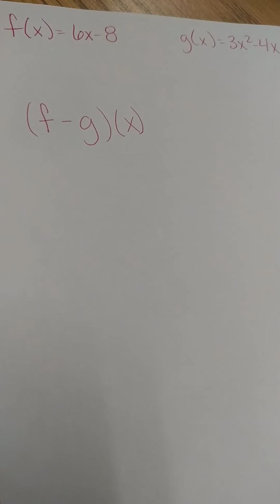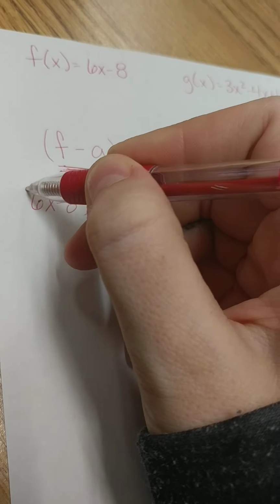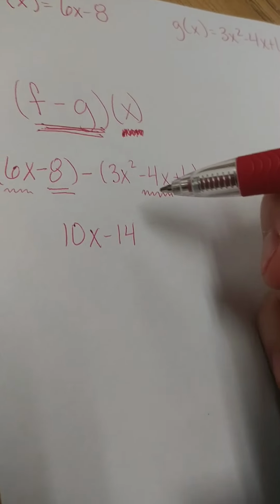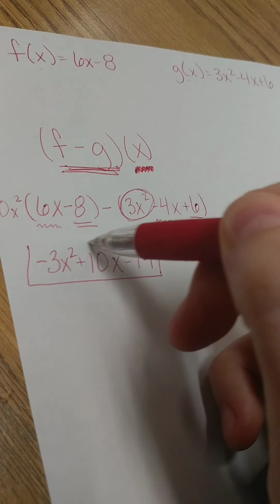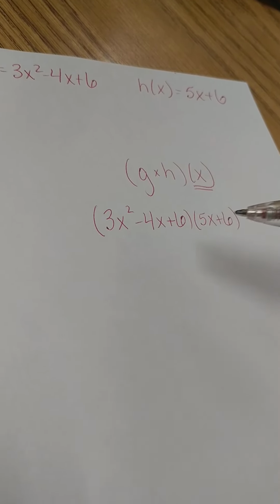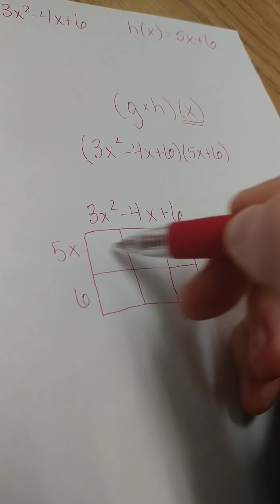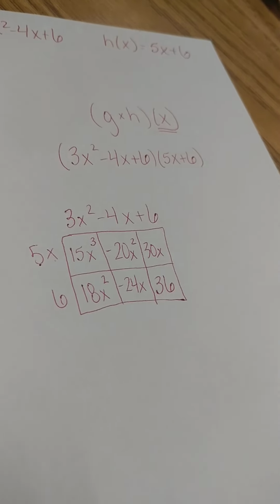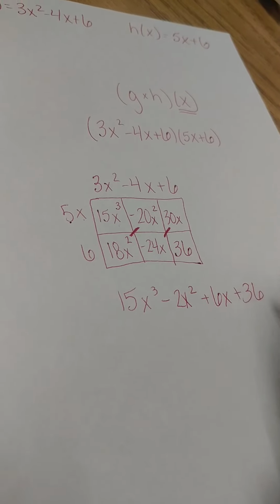video 2 moderate review